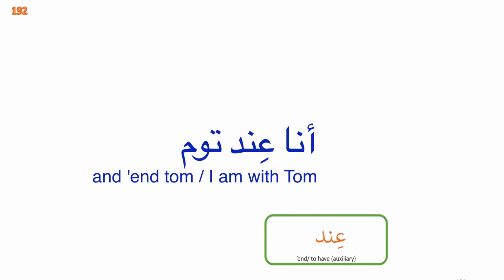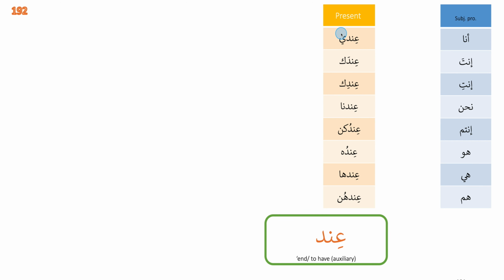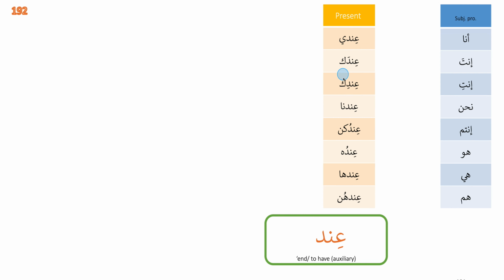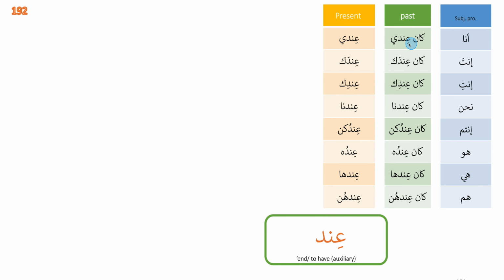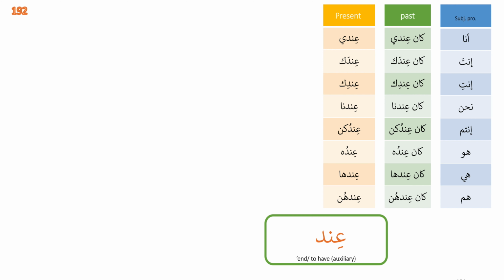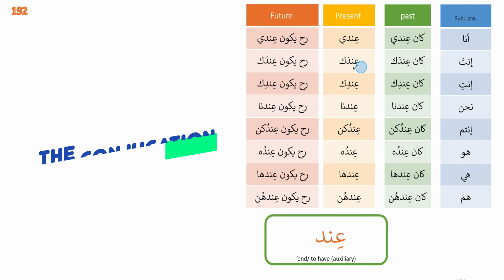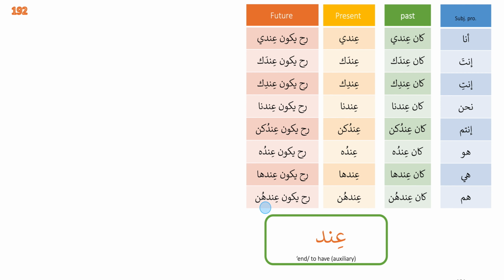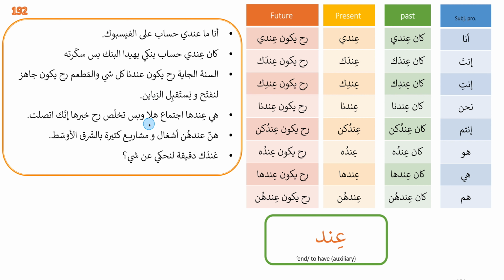Conjugate the helping verb, auxiliary to have on all tenses in Levantine Spoken Arabic | No 208 عند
You can buy my book Levantine Arabic: Easy Grammar
You can as well buy my book: Levantine Arabic: The activity book Part one

This session will conjugate the semi-verb, auxiliary or modal verb to have عند conjugated on all tenses in Levantine Arabic dialect, supported with lots of examples and tips. Note, this is a final weak verb and wow in the root
We will be looking at the following in detail:
- The past tense in Levantine Arabic
- The present tense in Levantine Arabic
- The future tense in Levantine Arabic